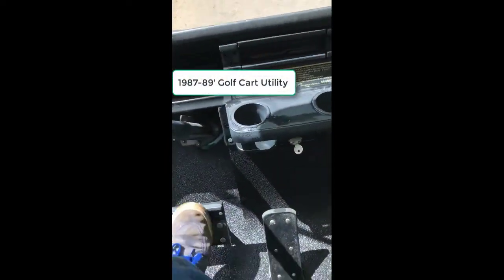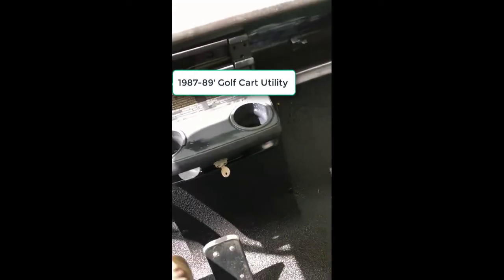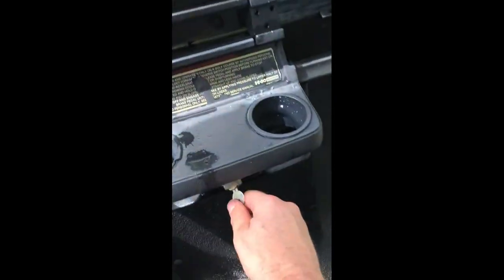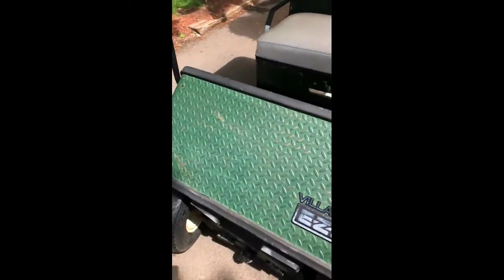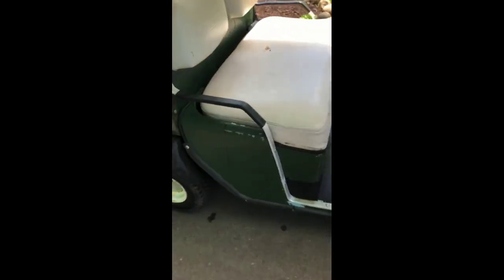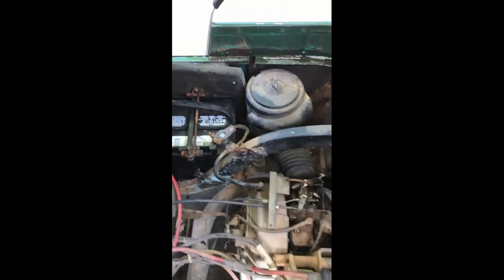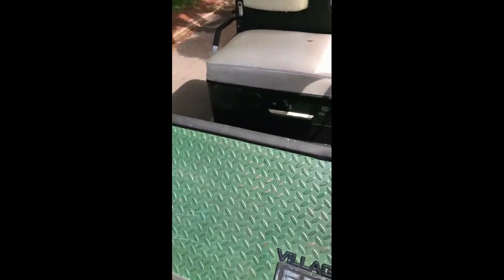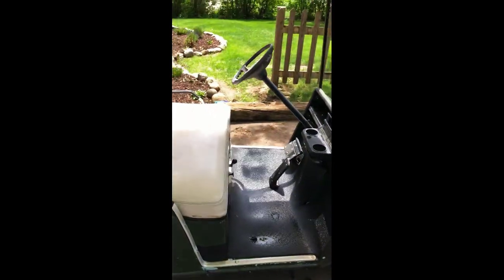Golf Cart vid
1987 to 89 EZGO Gas Golf Cart.